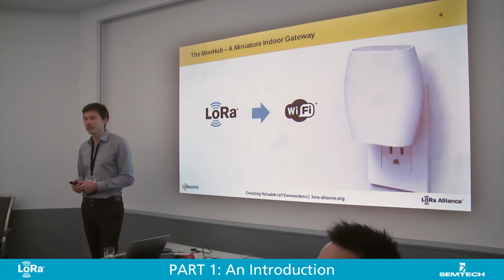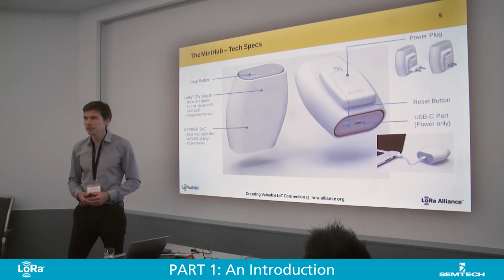LoRa Basics Station Workshop Part 1 Introduction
LoRa Alliance, LoRaWAN Live, Berlin, Germany, June 2019